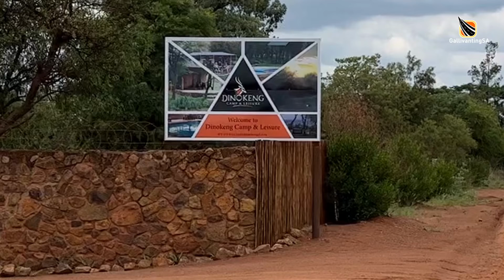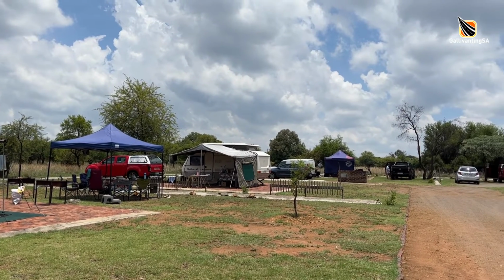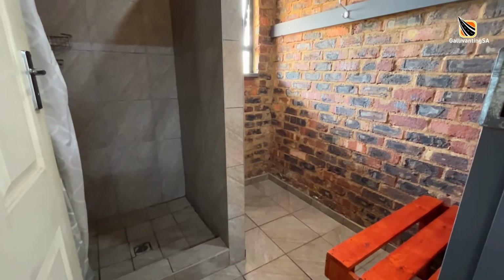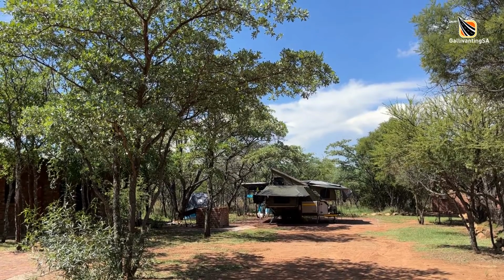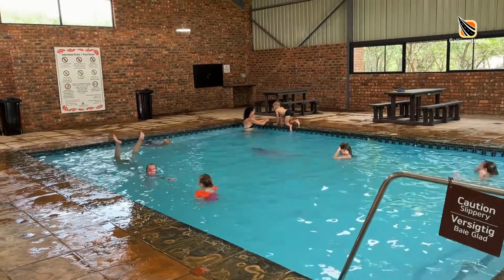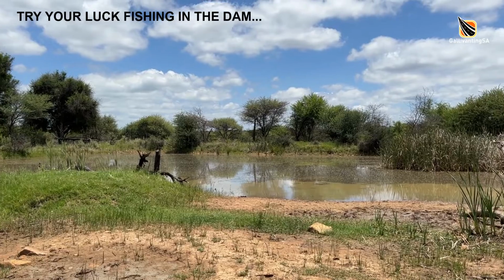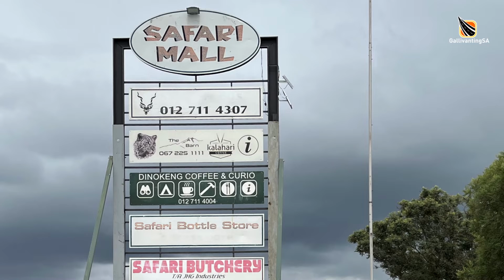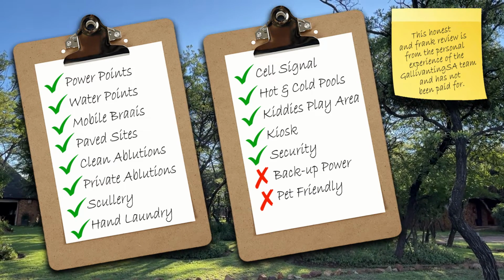A review on Dinokeng Camp & Leisure - December 2023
A campsite review of Dinokeng Camp & Leisure situated less than an hour from Pretoria in the greater Dinokeng region.

GallivantingSA is a free to use online campsite and camping directory for all things camping in Southern Africa - with weekly uploads to campsite listings on both the Apart from detailed listings on caravan parks and campsites, there are packing lists, helpful guides, hints, tips and tricks.
A second YouTube Channel, Camping 101 with GallivantingSA covers much of the basics of camping with ideas, hints, hacks, tips and tricks - how to build a fire, what can you use in place of kindling or firelighters, padkos, cooking, baking, camp set-up, finding the best spot in the campsite and more, more, more.

Intro & exit music snippet: Happy Day by Stockaudios (Pixabay)